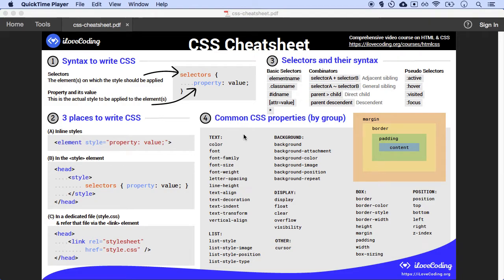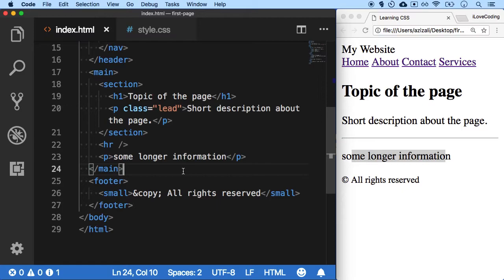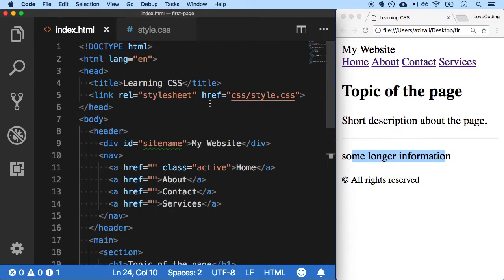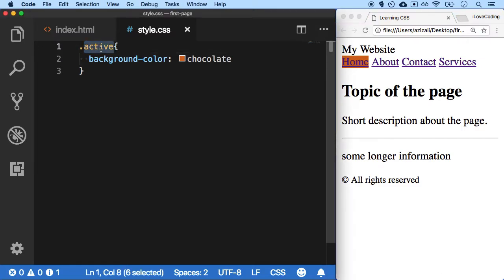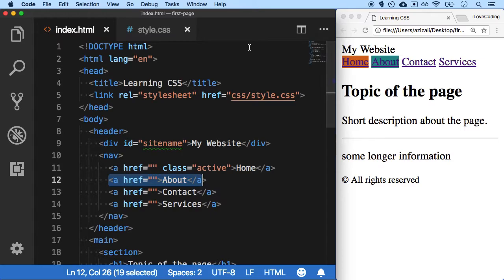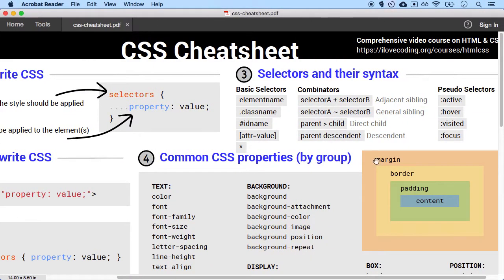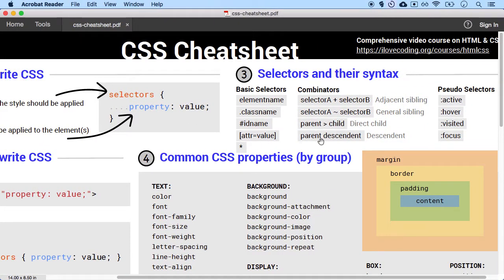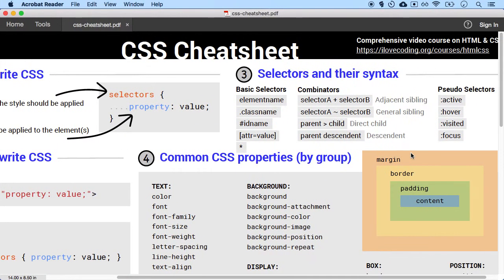Lesson 33 - CSS Combinators Selectors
CSS Combinators selectors (~ + etc.)
Hyper target elements with selector combinators.